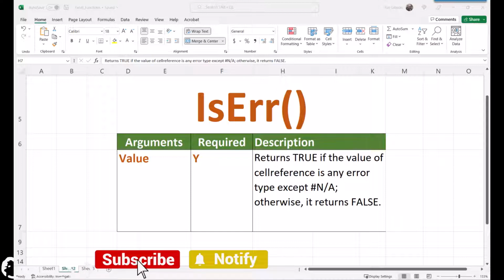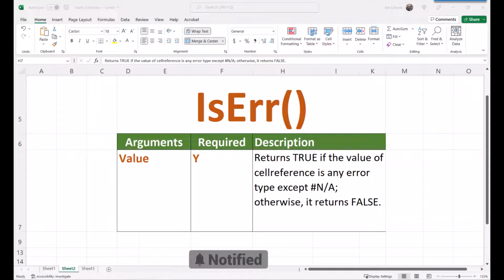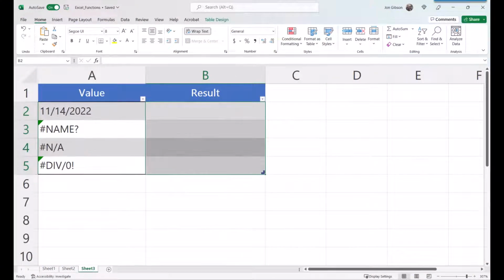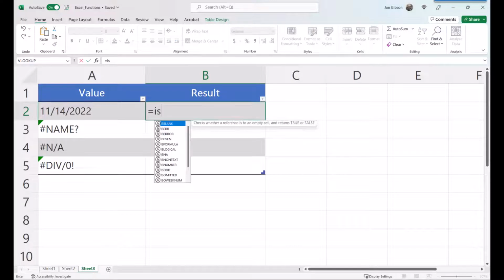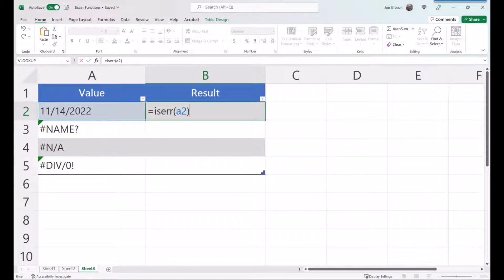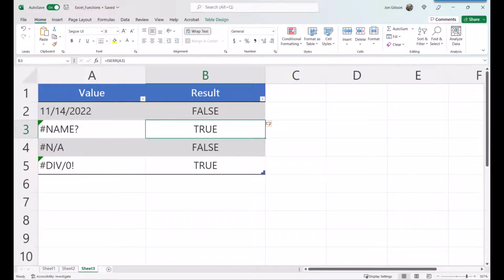How To Use Excel IsErr Function | Excel Tutorial for Everyone